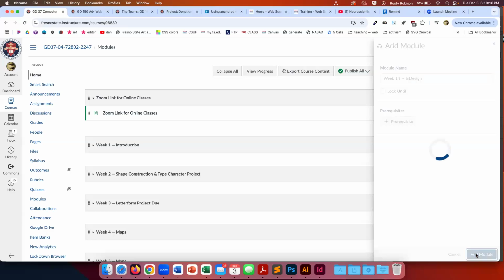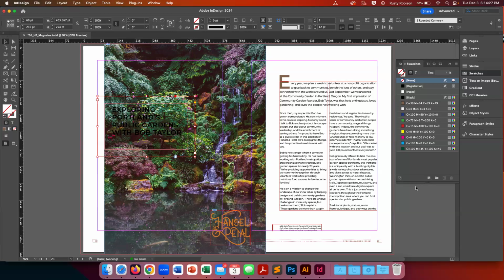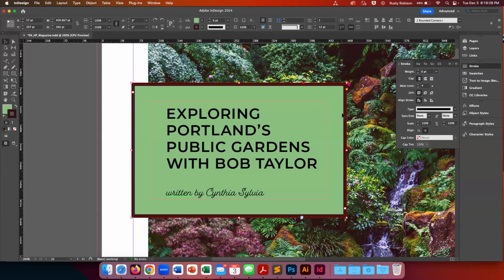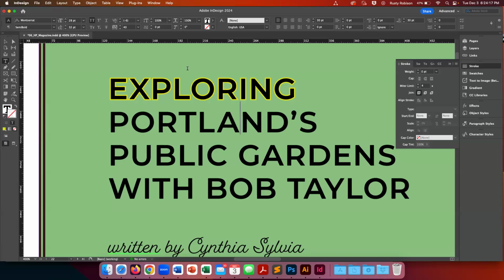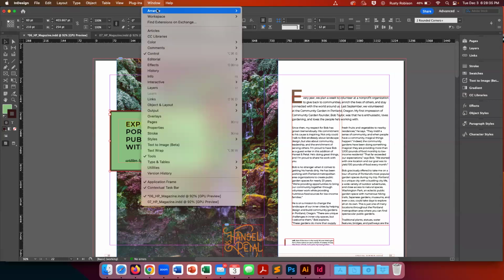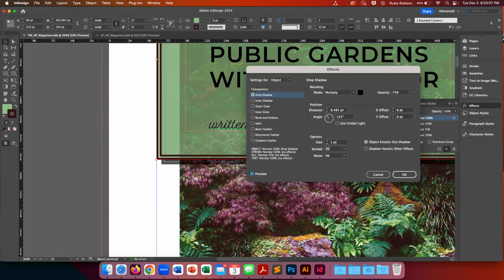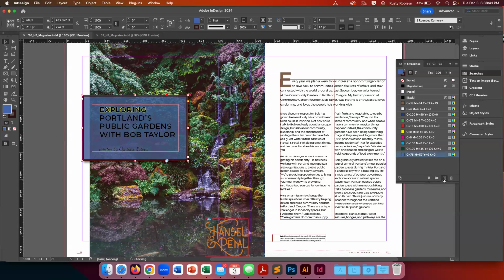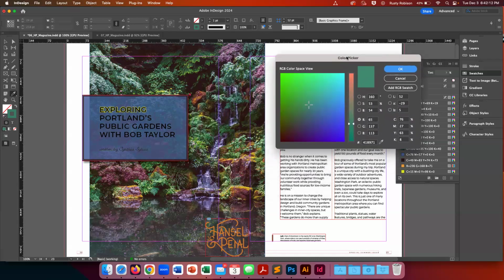GD 37 12/3/24 — InDesign: Effects, Colors, Gradients, Objects